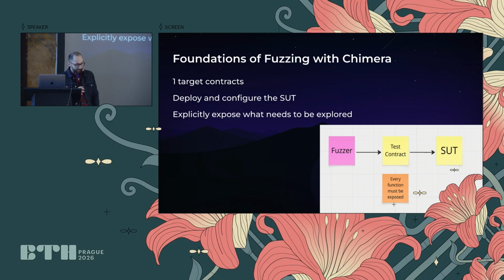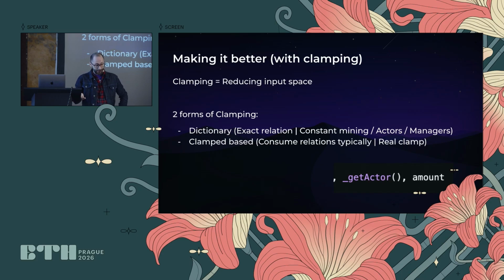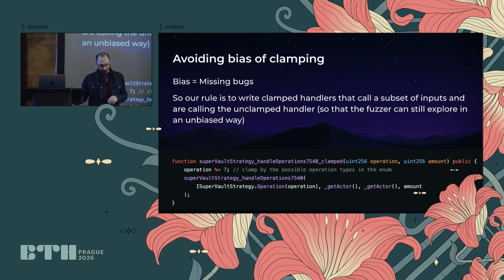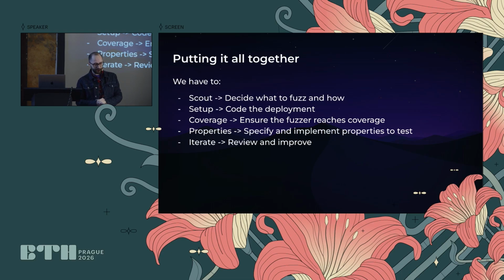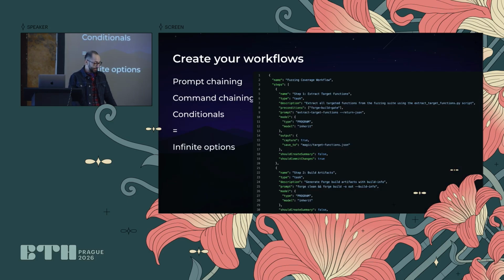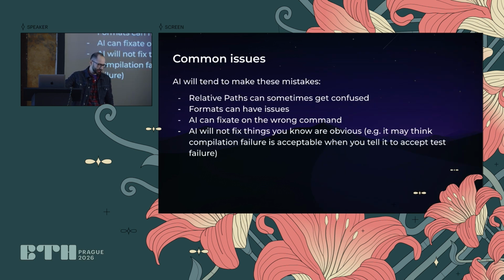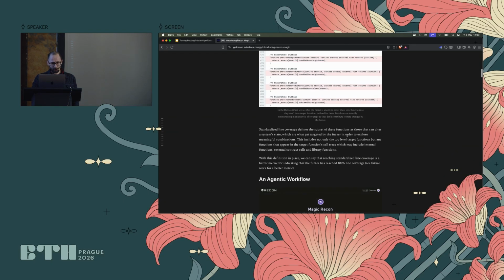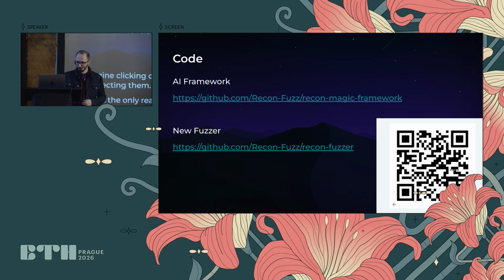Turning Fuzzing into an Algorithm - Entreprenerd